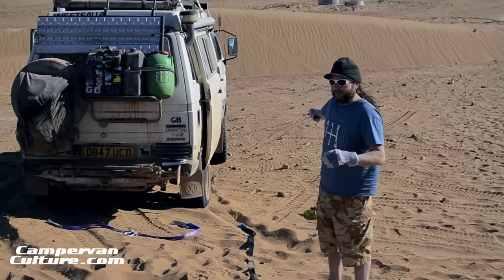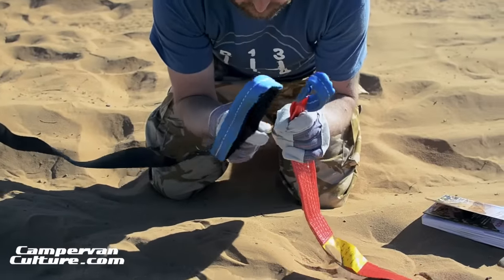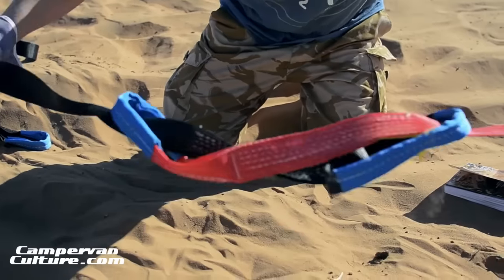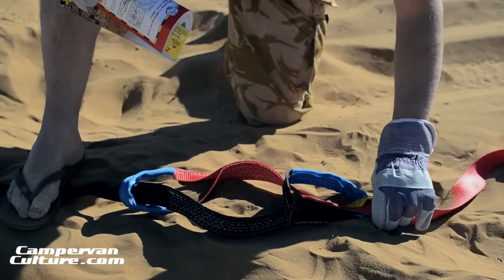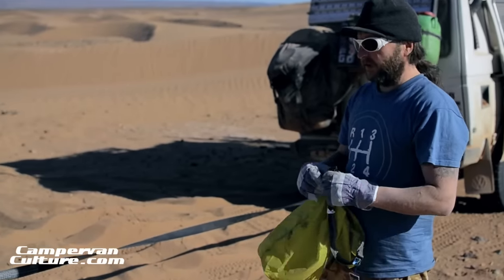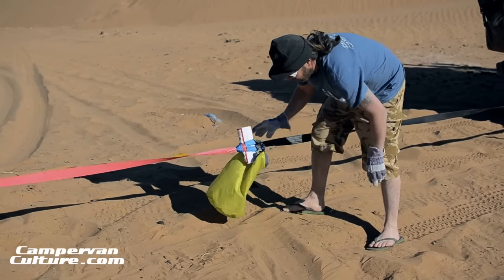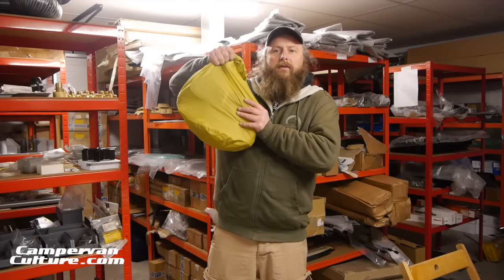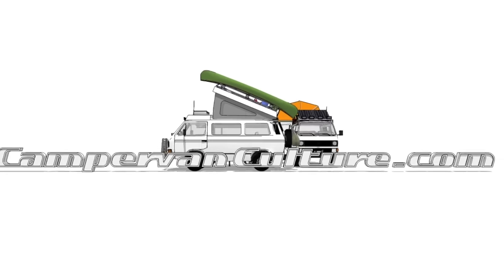VW T25 T3 Vanagon Recovery *What We Use & Supply*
When searching for a recovery kit that included everything we consider to be essential for a Syncro or 2wd Adventure Camper we couldnt find anything that fitted the bill. So we have put this kit together to not only cover the Syncro, but any vehicle or 4×4 of a similar weight (2.5T).

Colour coded straps to avoid confusion in recovery conditions. The red and black 4m straps can be connected WITHOUT THE USE OF A SHACKLE using the method in the attached photo to give the option of an 8m tow strap.
Use the 1 ton safety straps around the towing strap and fix to a second safety point in case of tow point failure.
The 4.75 ton shackle is for heavy recovery,
Use the 3.75 for light weight and towing recovery as the towing loops on a 2wd car are to small to take a 4.75 ton shackle,
The 2 ton is for recovering any light weight items such as quad bikes etc or can be utilised in tree strap combinations and more involved recovery techniques.
Gloves are to be worn at all times.

Full recovery kits include:

1 x Black 4m 5 ton tow strap
1 x Red 4m 5 ton tow strap
2 x Purple 2m 1 ton safety straps
2 x 4.75 ton Shackles
1 x 3.25 ton Shackle
1 x 2 ton Shackle
1 x Dry bag
1 x Safety Gloves